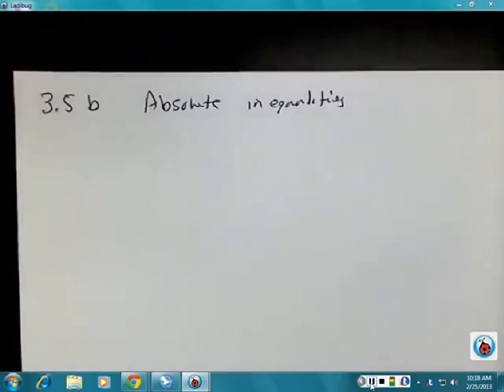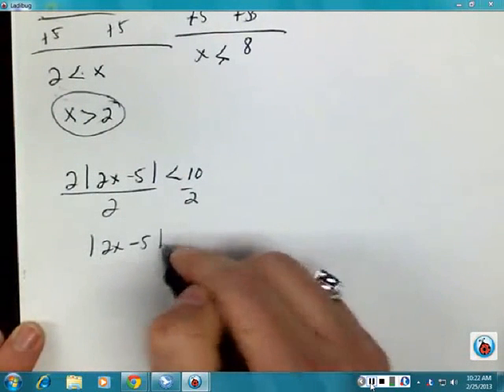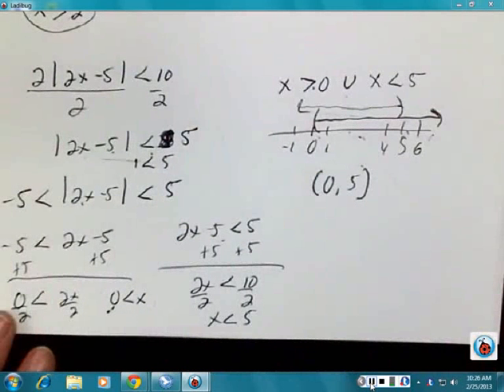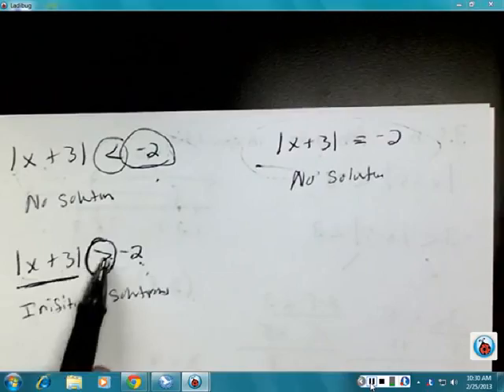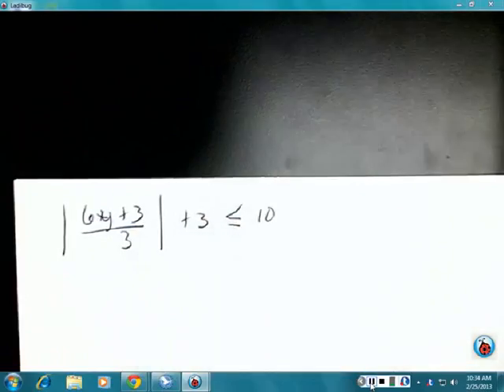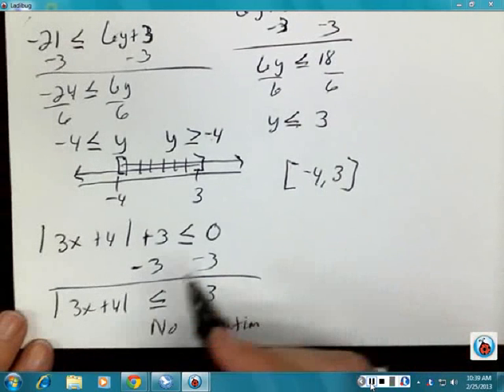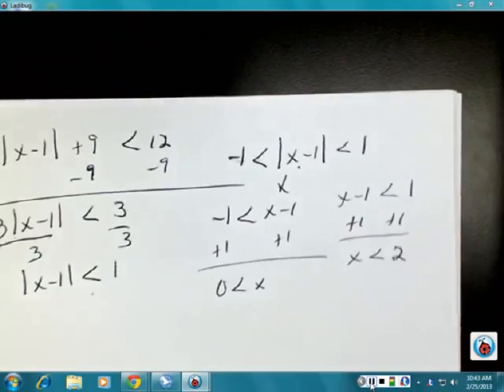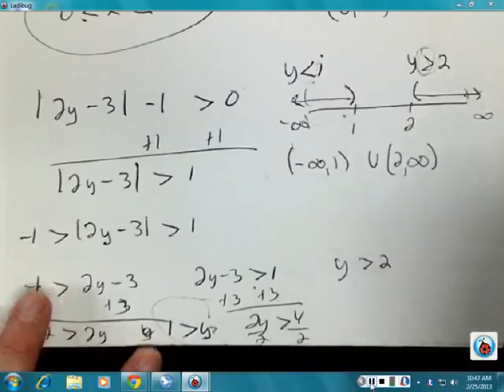Hawkes Sections 3.5b